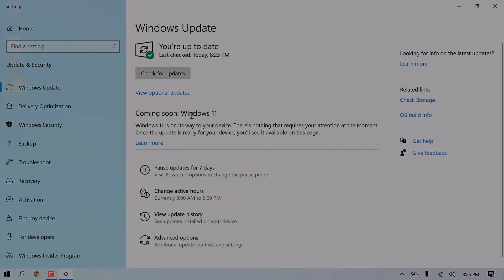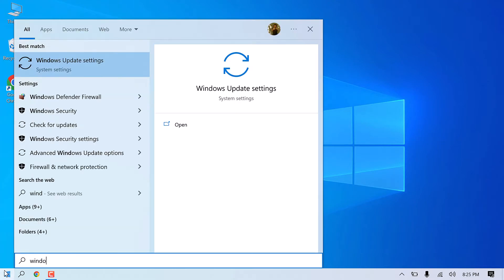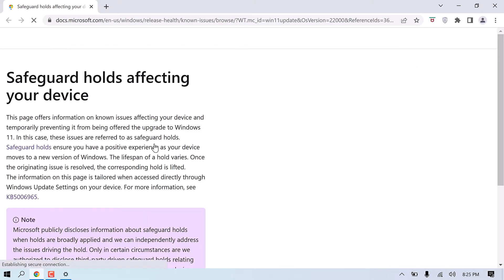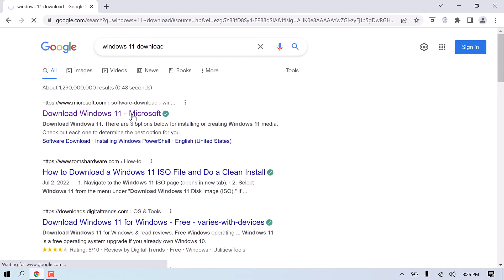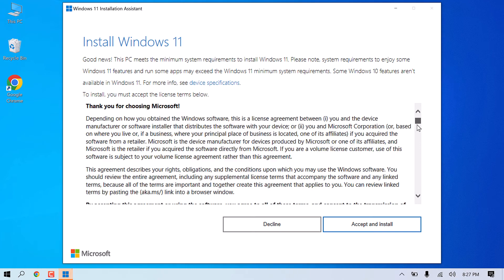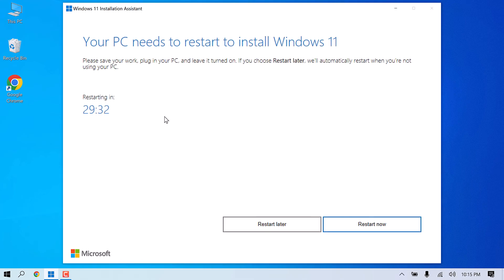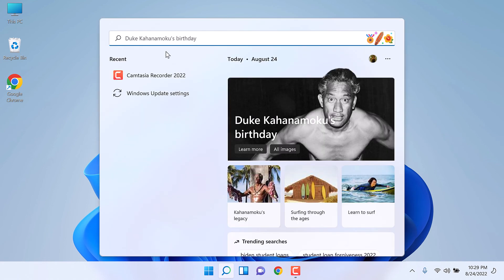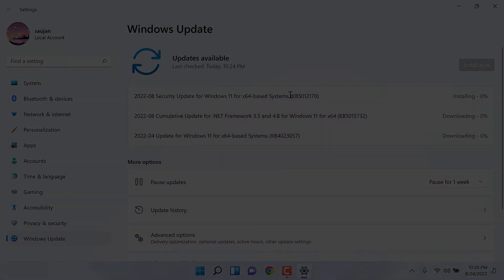Update Windows 10 to 11 using Windows 11 Installation Assistant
Despite our PC meeting all the requirements Windows 11 was stuck at Coming soon. Windows update settings had been mentioned as Coming soon for more than 6 months as it was on a Safeguard holds. But the wait was probably too long and we decided to install Windows 11 using the Installation Assistant.

In this video, you will learn how you can upgrade your PC from Windows 10 to 11. If you have a  genuine Windows 10 then the upgrade should work smoothly and no activation keys will be asked. Additionally, you will not lose any files or installed programs while updating to Windows 11.

Edit PDF with Wondershare PDFelement

Start your YouTube Channel (from basics)